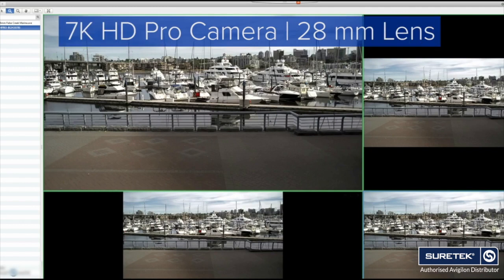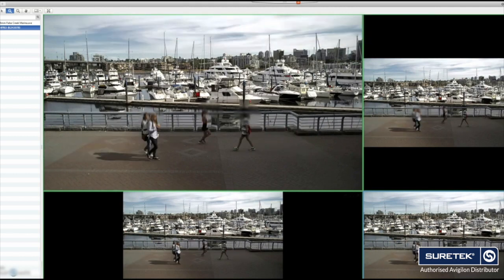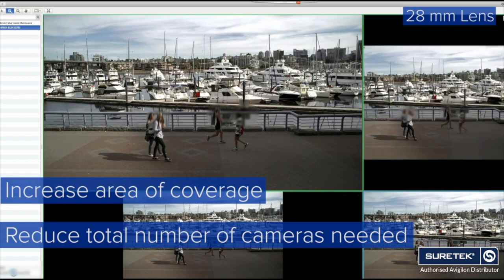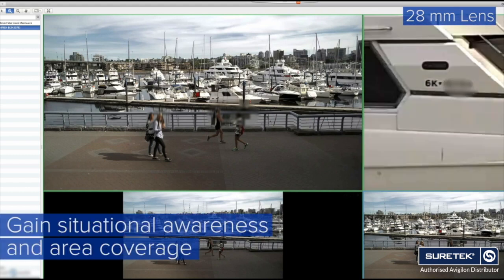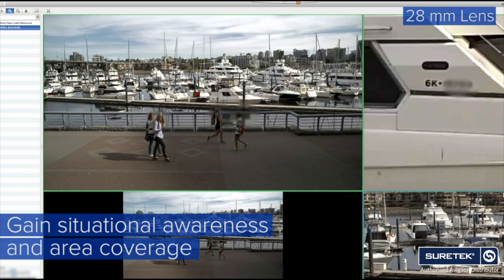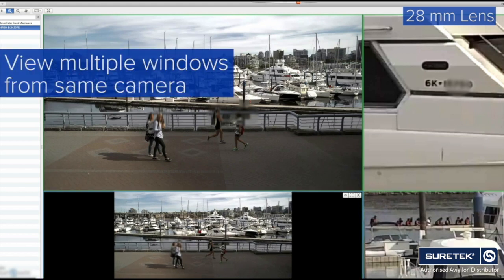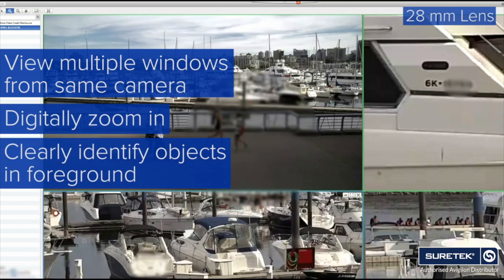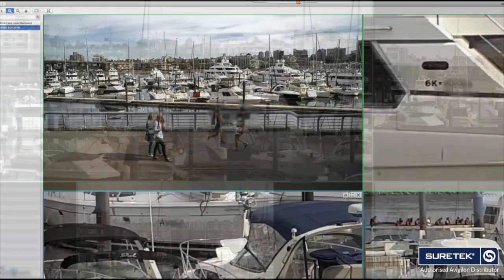Avigilon 30 MEGApixel HD Pro Camera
Avigilon's HD Pro series capture 7K resolution (30MP) in high speed. In this tutorial you will see performance comparisons between the 28mm, 100mm and 200mm lens on the Avigilon 7K (30 MP) HD Pro Camera.